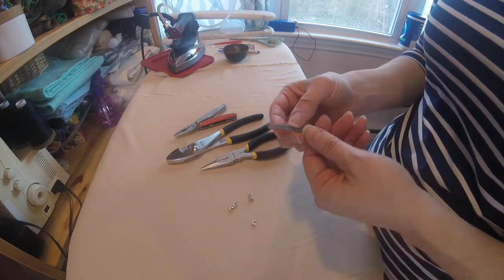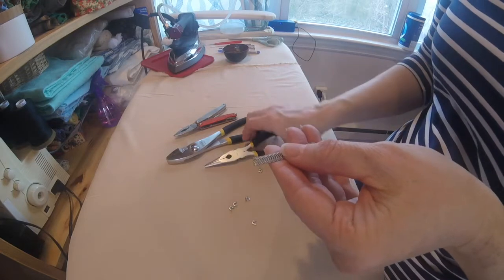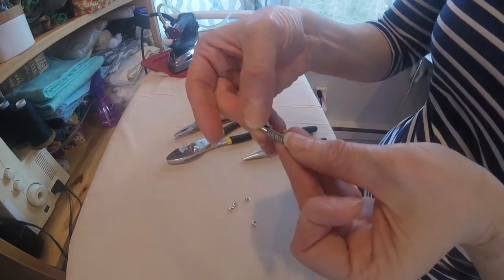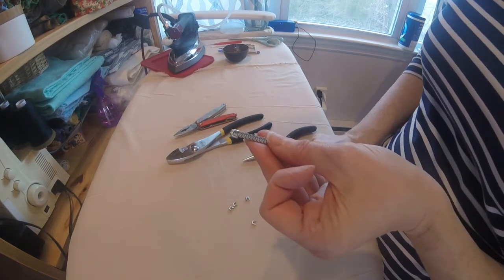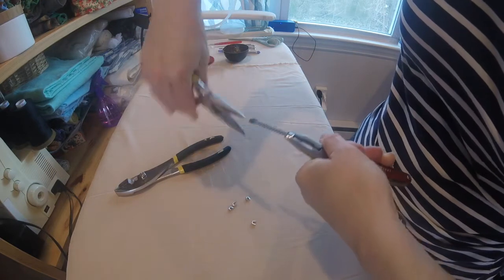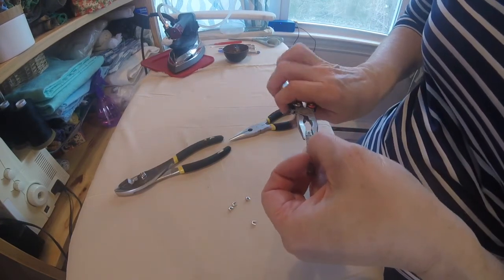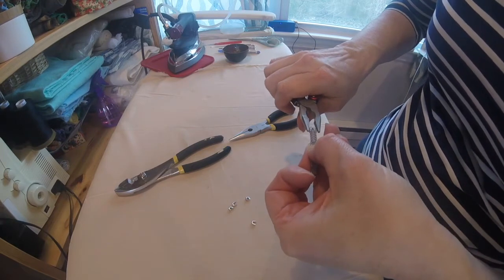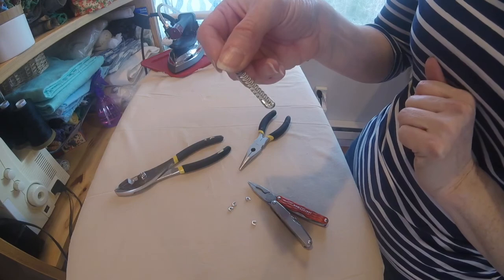Spiral Bone Tipping with Pliers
In this video I demonstrate how to use two pliers to secure an end cap on a spiral bone.